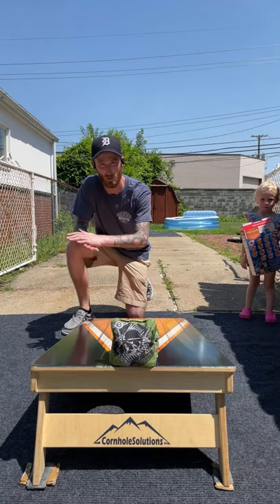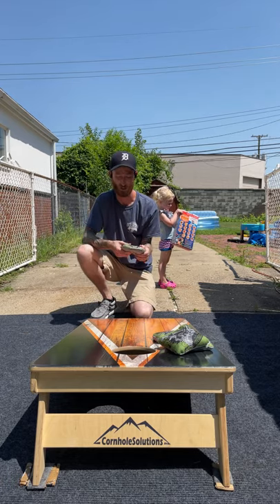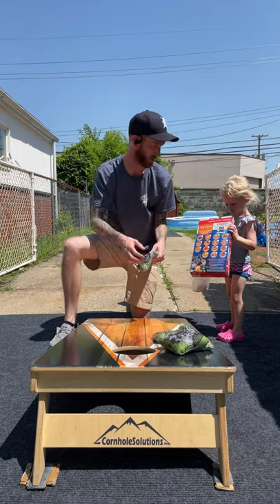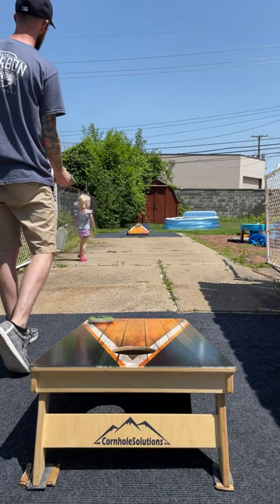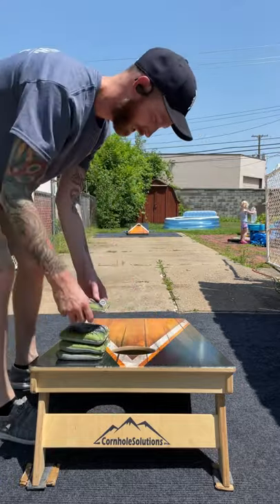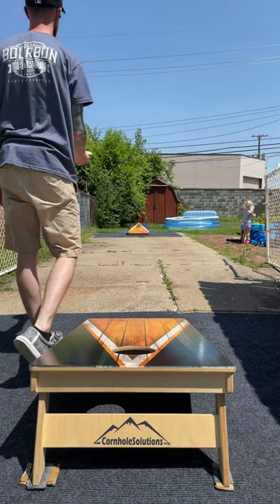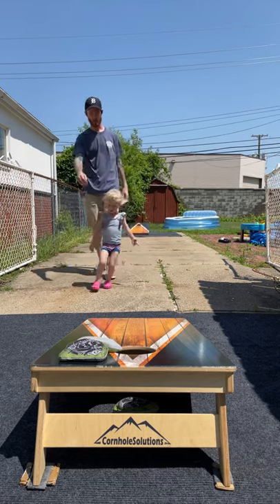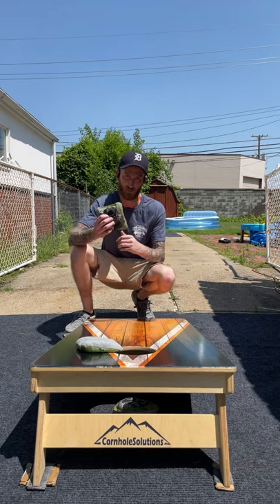Episode 37: Epic Bags Warrior Review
Another awesome carpet bag, this one from Epic Bags

Support me!